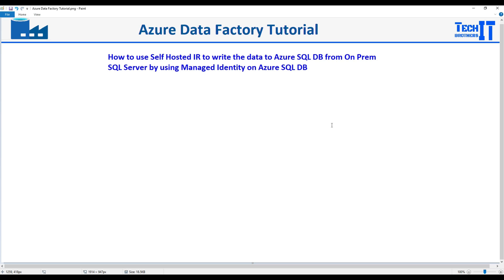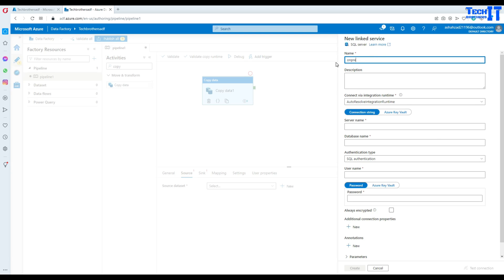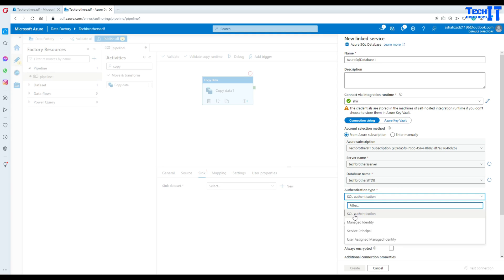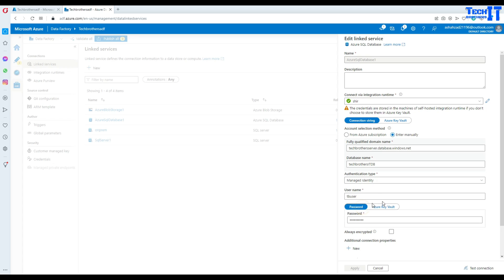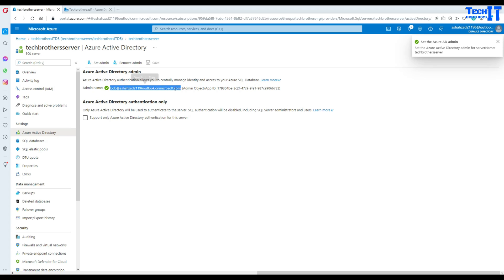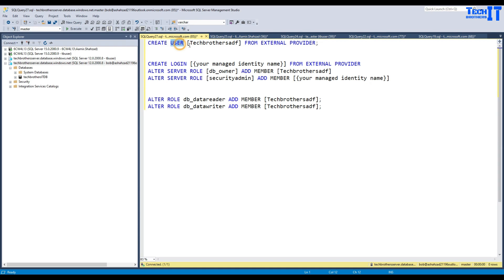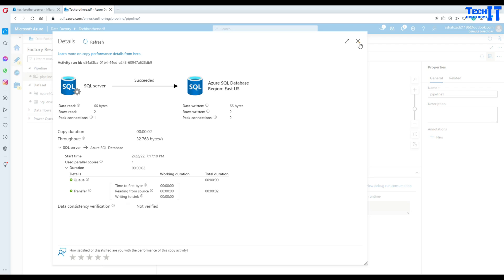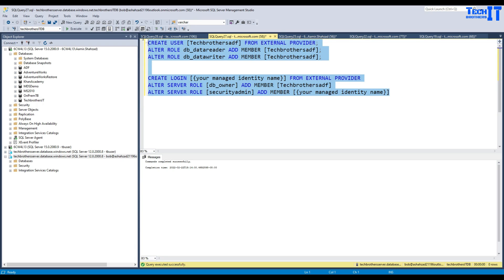Use Self Hosted IR with Managed Identity for Azure SQL Database in Azure Data Factory | ADF Tutorial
CREATE USER [Techbrothersadf] FROM EXTERNAL PROVIDER;
ALTER ROLE db_datareader ADD MEMBER [Techbrothersadf];
ALTER ROLE db_datawriter ADD MEMBER [Techbrothersadf];

CREATE LOGIN [{your managed identity name}] FROM EXTERNAL PROVIDER
ALTER SERVER ROLE [db_owner] ADD MEMBER [Techbrothersadf]
ALTER SERVER ROLE [securityadmin] ADD MEMBER [{your managed identity name}]

Script:
Document used for reference
System-assigned managed identity authentication
A data factory or Synapse workspace can be associated with a system-assigned managed identity for Azure resources that represents the service when authenticating to other resources in Azure. You can use this managed identity for Azure SQL Database authentication. The designated factory or Synapse workspace can access and copy data from or to your database by using this identity.

To use system-assigned managed identity authentication, follow these steps.

Provision an Azure Active Directory administrator for your server on the Azure portal if you haven't already done so. The Azure AD administrator can be an Azure AD user or an Azure AD group. If you grant the group with managed identity an admin role, skip steps 3 and 4. The administrator has full access to the database.

Create contained database users for the managed identity. Connect to the database from or to which you want to copy data by using tools like SQL Server Management Studio, with an Azure AD identity that has at least ALTER ANY USER permission. Run the following T-SQL:

SQL

Copy
CREATE USER [your_resource_name] FROM EXTERNAL PROVIDER;
Grant the managed identity needed permissions as you normally do for SQL users and others. Run the following code. For more options, see this document.

SQL

Copy
ALTER ROLE [role name] ADD MEMBER [your_resource_name];